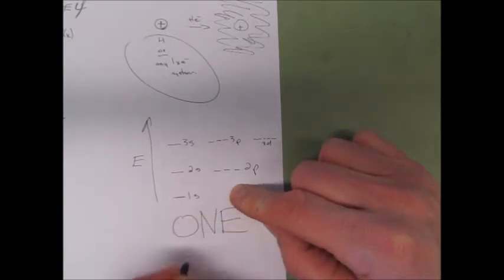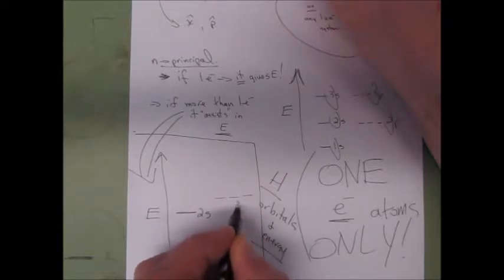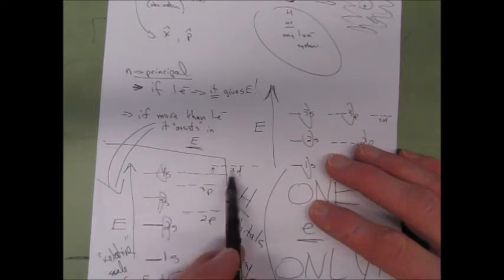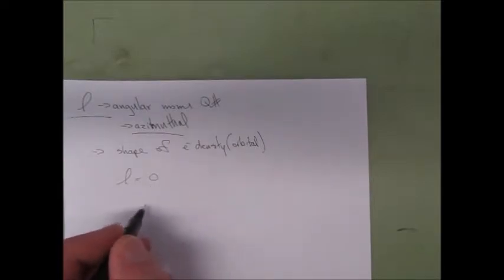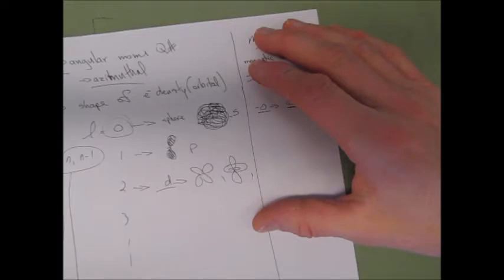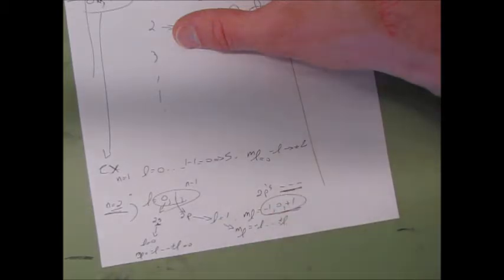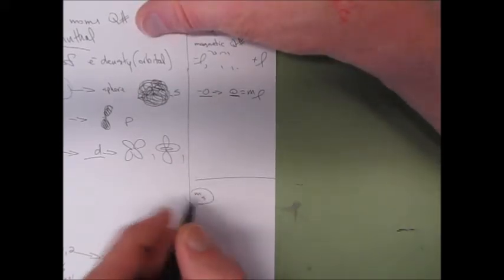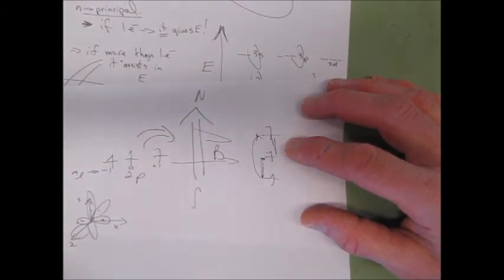Quantum Model of Atom part B